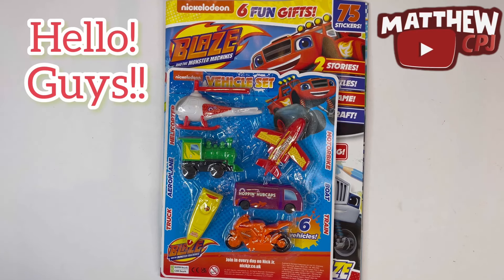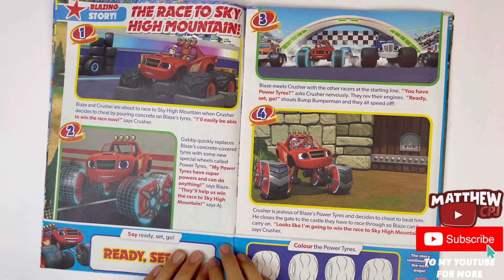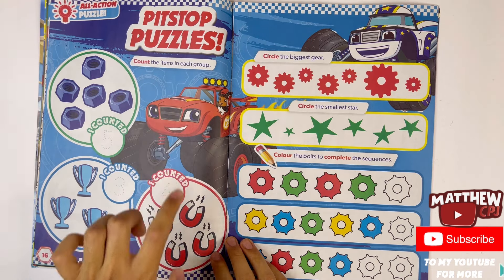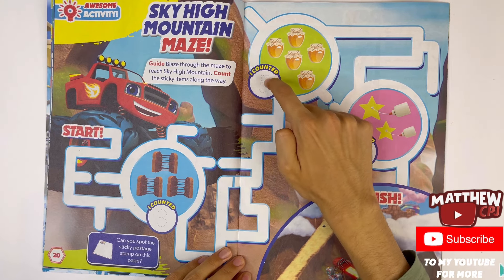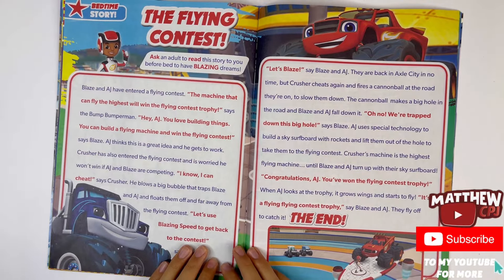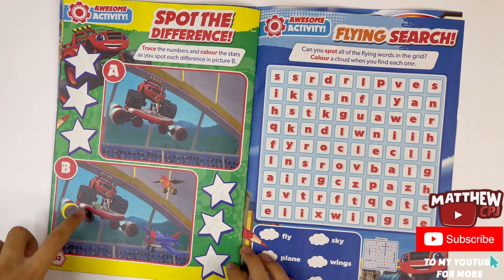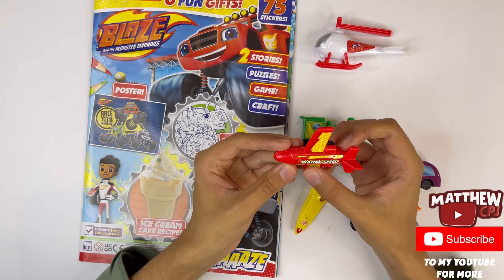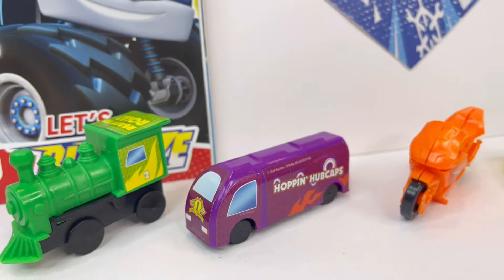Blaze and the monster machines magazine, issue 92, Jun/2024 with vehicle set 🏎️🚗🚂🚁✈️